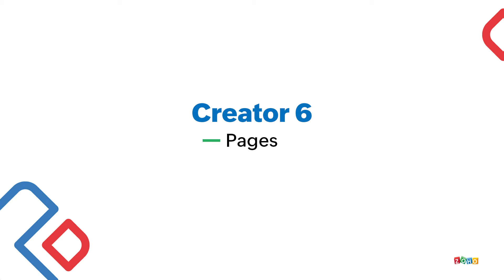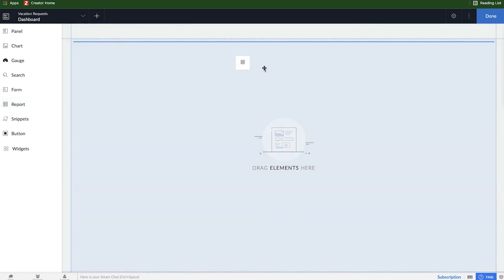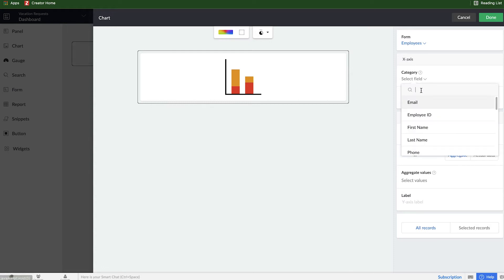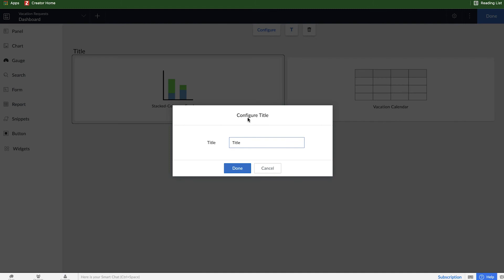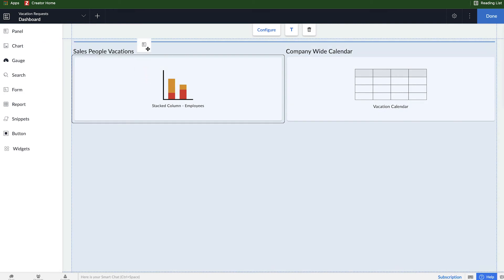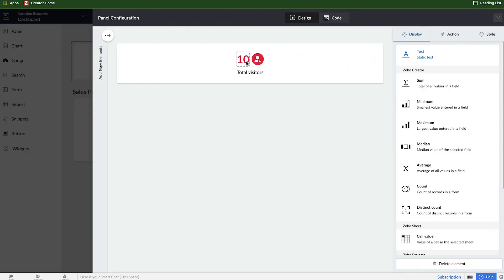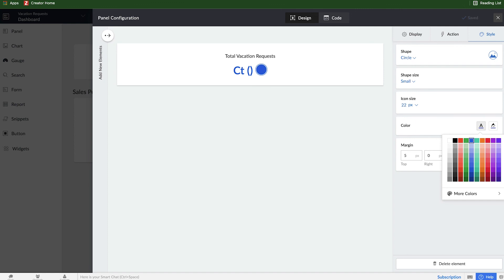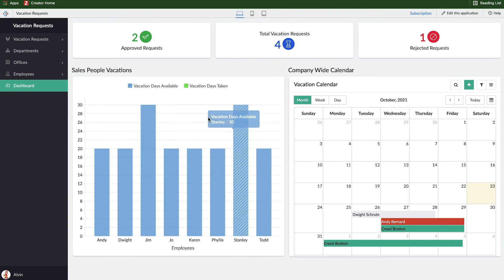Visualize Data with Intuitive Pages| Dashboards | Zoho Creator Tutorial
Learn to customise Pages in your Application. Pages let you create interactive dashboards, search interfaces and so on,  providing a plausible overview of your entire application.

In this video, you'll learn to use drag and drop page builder to add different types of charts and panels for the Employee Leave request form.

Creating such interactive Key Performance Indicators (KPIs) helps you monitor, track and analyse the overall performance of your business processes effectively